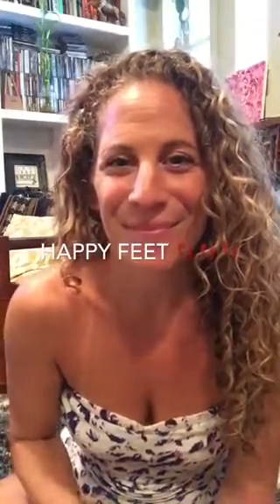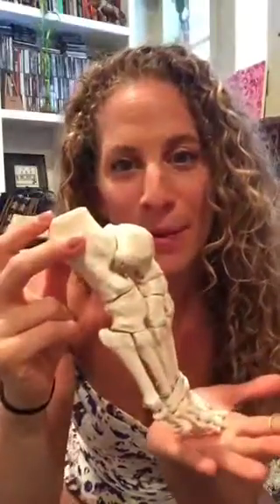Happy feet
In a few minutes you can learn about the design and function of your foot and use that to make your feet happy! Enjoy!